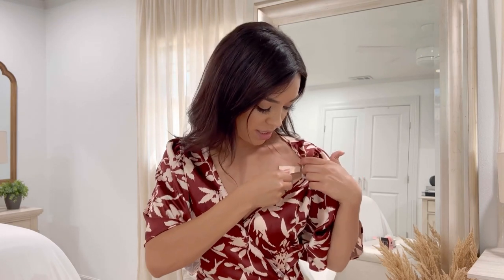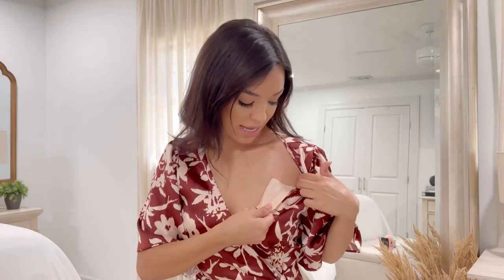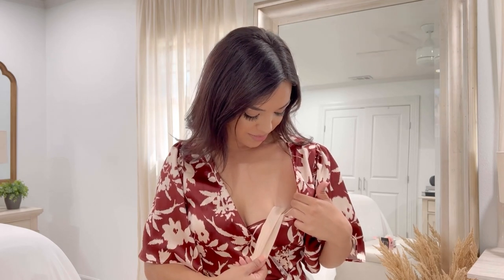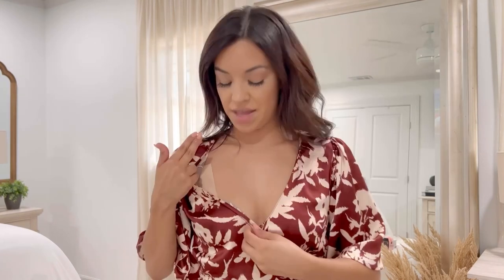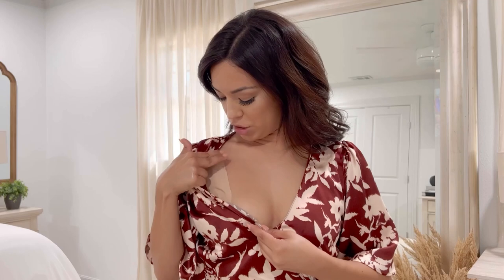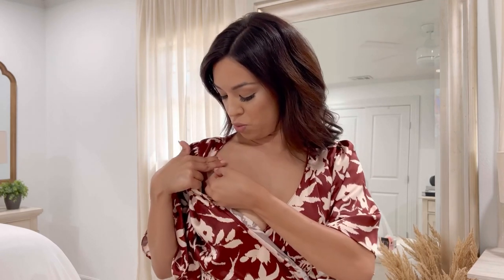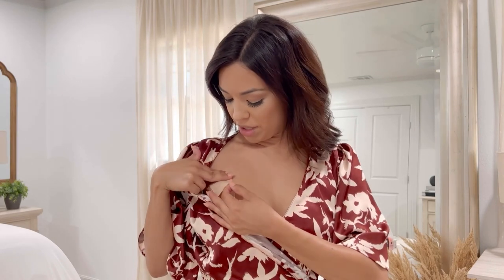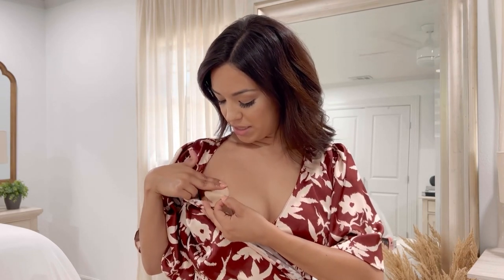Busties Boob Tape Kit, Breast Tape Breathable Boobtape Bra Tape Body Tape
Busty Boob Tape Kit, Breast Tape Breathable Boobtape Bra Tape Body Tape for Large Breasts 1 Pack / 2 Pack

Product address: https:// amzn.to/3OJmYLn
(Use the address to remove the space from the link)

Size 1 Pack
Color Nude
Brand Busties
Material 1 Pack
Fit Type Stretch

97% Cotton, 3% Spandex
Made in the USA and Imported
Instant Breast Lift Tape Kit: Our boob tape will take you from saggy to perky in seconds! The satin bra tape protects your nipples while the adhesive breast tape eliminates the need for a bra. You can rock any backless, frontless dress with the Busties body tape for a breast lift.
Fits All Sizes: It's so versatile, our bob tape for large breasts plus size is a boob lifter bob tape for small breast lifts too. Ours boobytraps for breast lift plus size are 5% spandex and can stretch up to 180% of their own length, making this the most comfortable boob tape for breast lift you'll ever own. Our nipple tape for women and bob tape for the strapless dress has you covered.
Superior Quality, 13pcs: Use the breast tape lift with any outfit! The breast tape lifting large breasts will stay undetected under any low-cut shirt or dress you're wearing! The Busties breast tape kit includes 1 roll of breast tape, 4 satin boob petals, and 1 pair of silicone boob pasties for women - everything you need, and more!
Sweatproof & Waterproof: Other bob tapes for breast lift don't stick well to the skin and will leave you hanging. However, our boob tape for large breasts is waterproof and won't let you down. The Busties boobytape for big breasts is the ultimate boob lift. It will stick and hold you up and in place all night long! Worry less about slippage and more about dancing the night away in our breast lifter.
24/7 USA Customer Support - Our body tape for breast kit will give you the lift you need. We believe in the quality of our breast lifter's tape and breast pasties. However, if you are not satisfied for any reason, our USA-based customer support will send you a replacement breast tape kit at no charge. We want you to love your new bra tape lift as much as we do. Great products, better service... we exist to serve you!